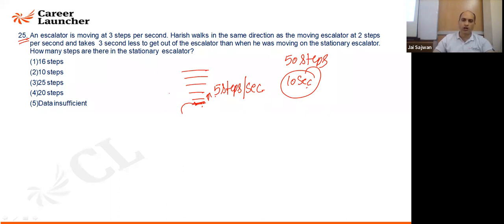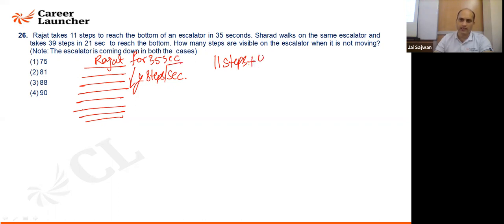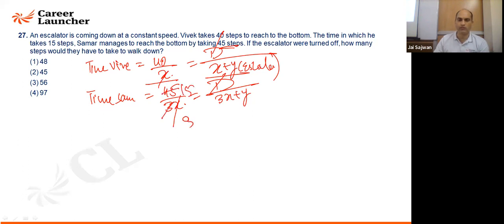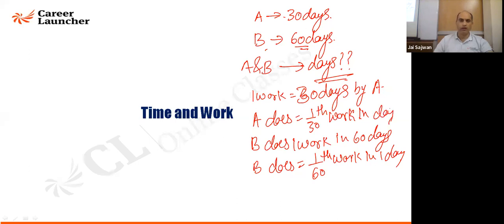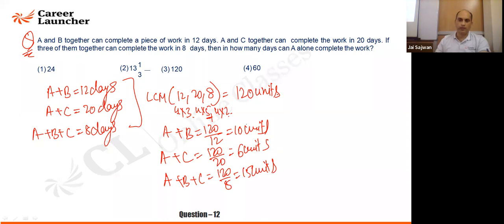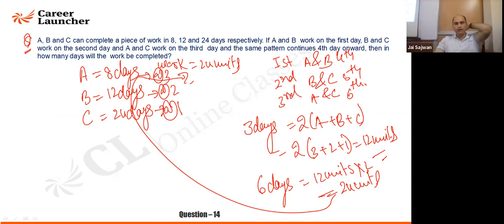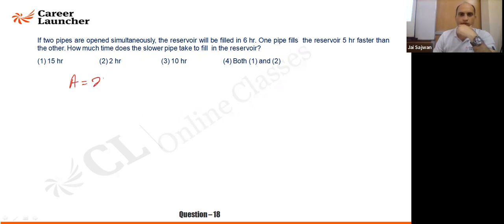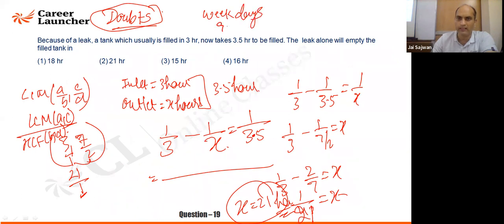TSD 5 - J4